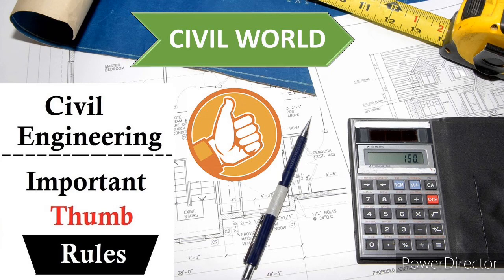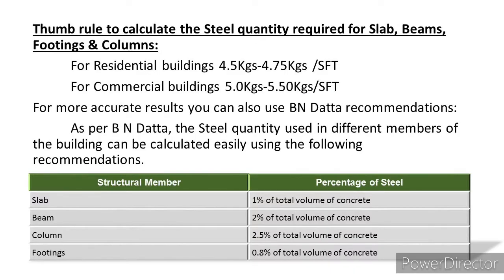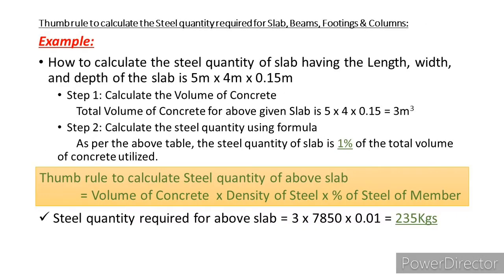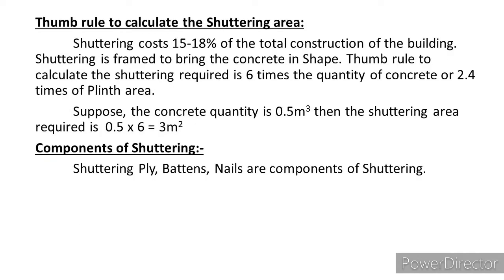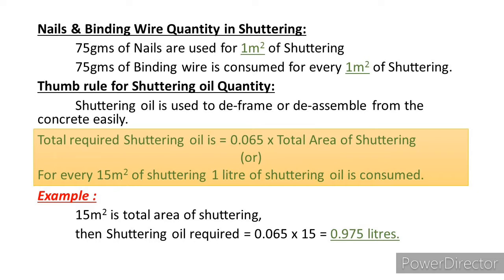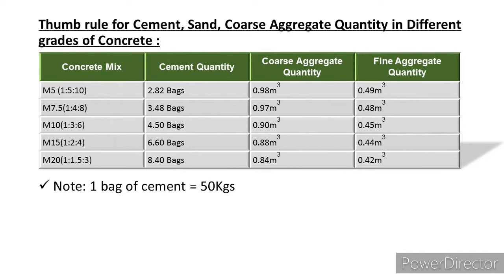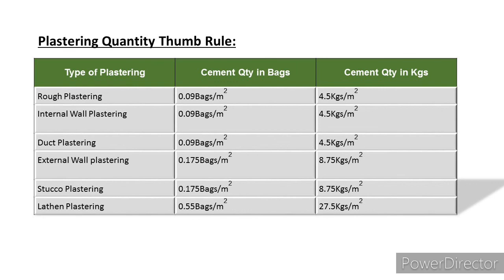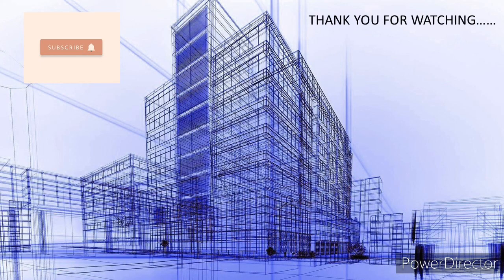CivilWorld_2.0 Important Thumb Rules (PART-1) | Civil Engineering | Civil World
civilworld_2.0 This video shows Important Thumb Rules for civil Engineers, Civil Site Engineers and Contractors.